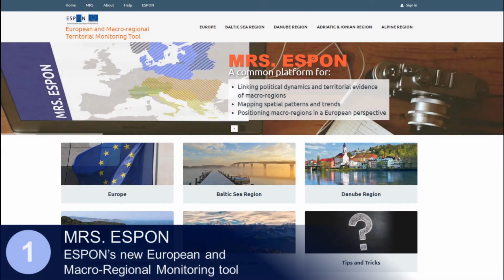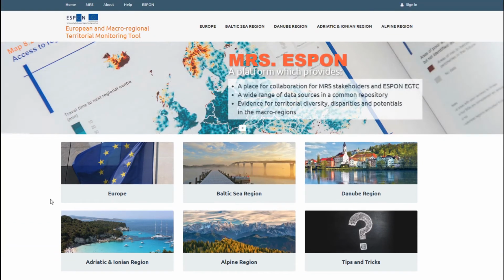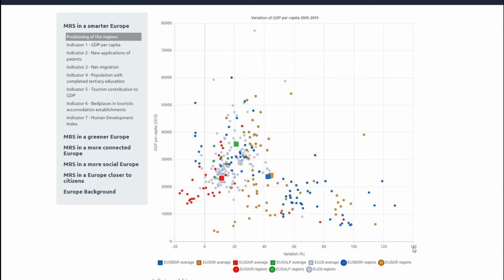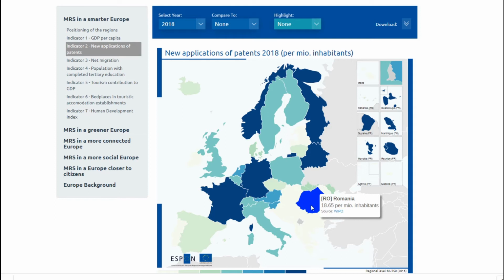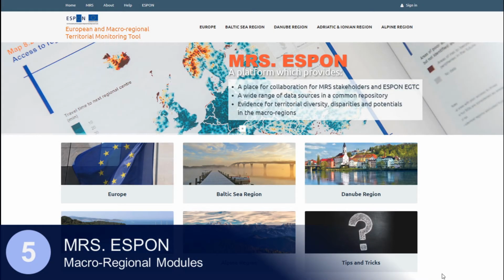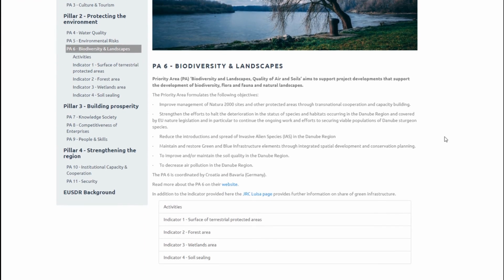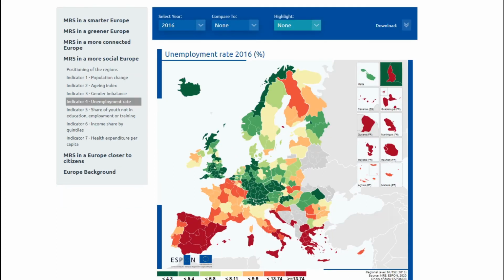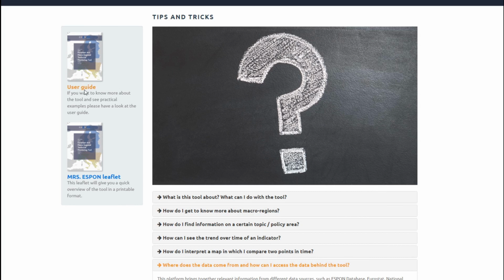MRS. ESPON guided tour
A guided tour through the features and contents of the MRS. ESPON platform:
0:00 - Introduction
0:30 - General aspects
1:10 - European module
2:36 - Mapping tool
3:44 - MRS modules
6:19 - Tips&Tricks